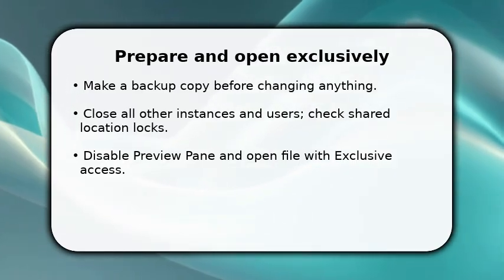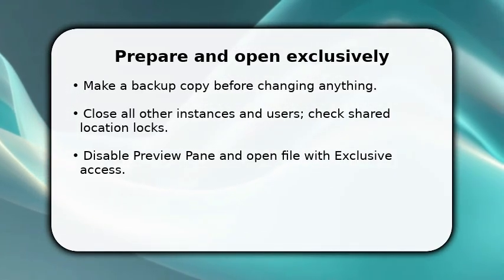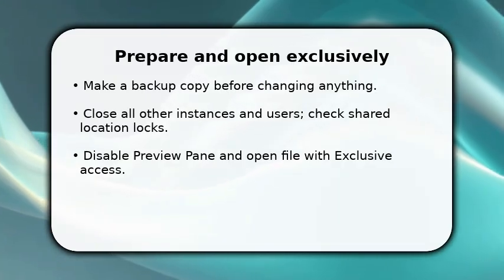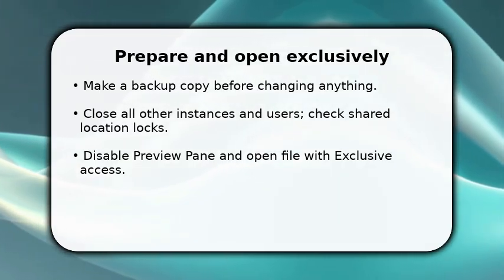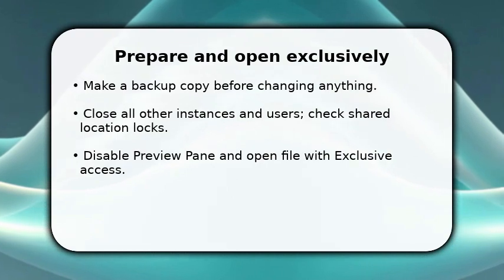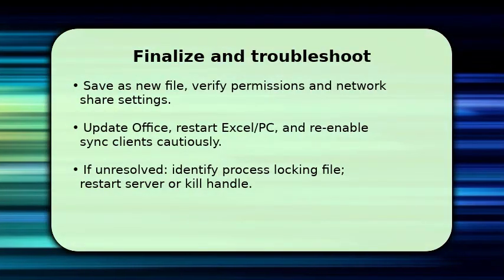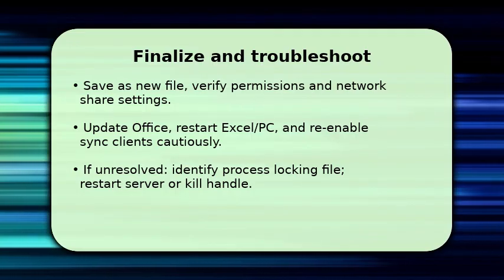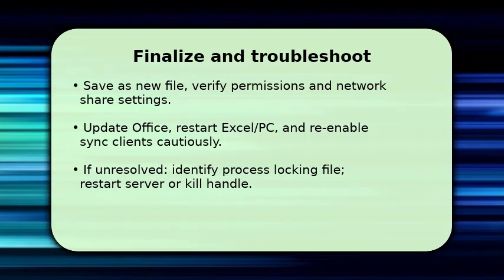How to Fix Sharing Violation in Excel - Full Guide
Discover the ultimate solution to Excel sharing violations in this comprehensive guide. Learn how to troubleshoot and fix common issues that prevent files from being shared correctly, ensdicting a seamless collaboration experience for teams.